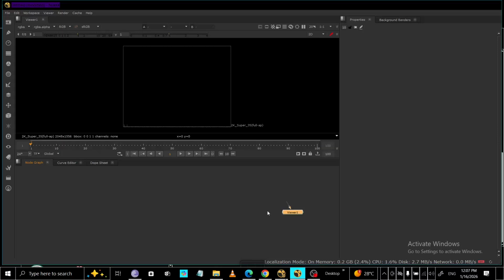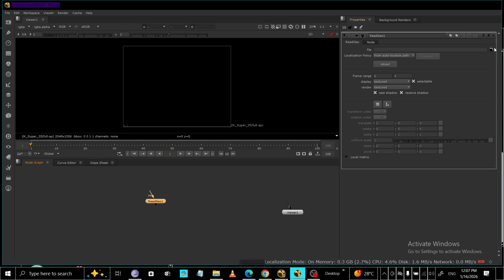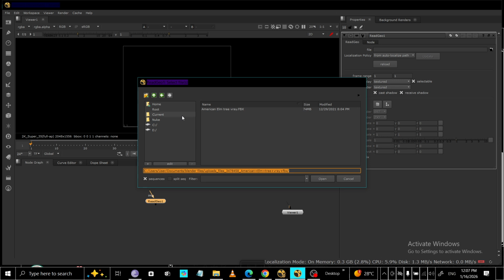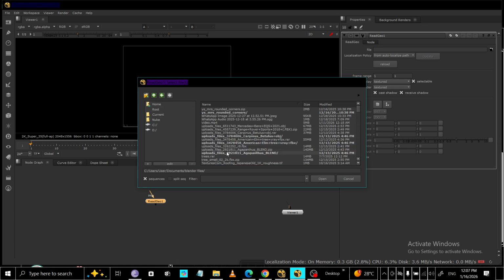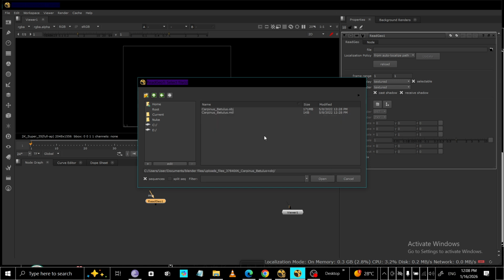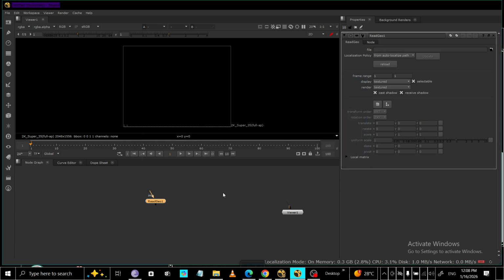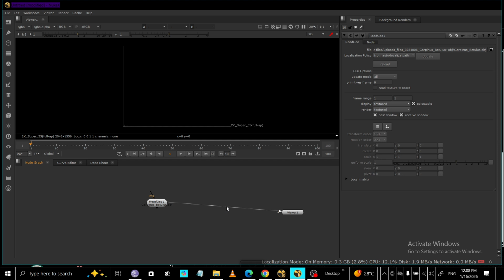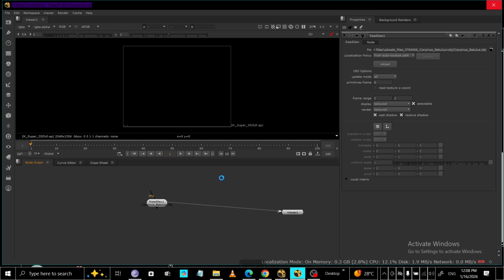How to Import 3D Model in Nuke 2026 (Complete Guide)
how to import a 3D model in Nuke and place it correctly inside a 3D scene. You’ll learn how to load 3D models using the ReadGeo node, connect them to a Scene node, and adjust scale, rotation, and position.

The video also covers common problems like models not appearing, incorrect orientation, or missing geometry, along with tips to fix them quickly. This workflow works in both Nuke and NukeX and is useful for camera projections, VFX compositing, and integrating 3D assets with live-action footage.